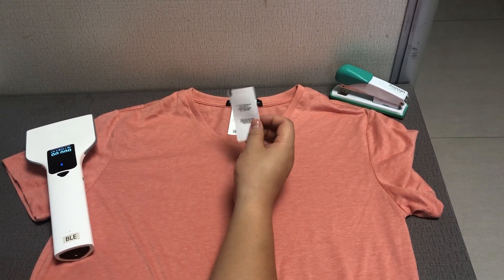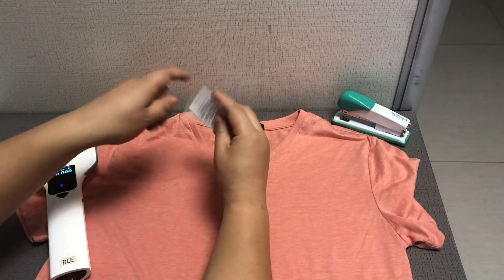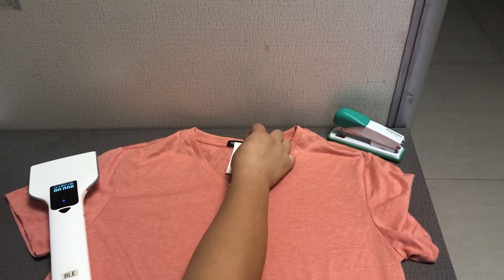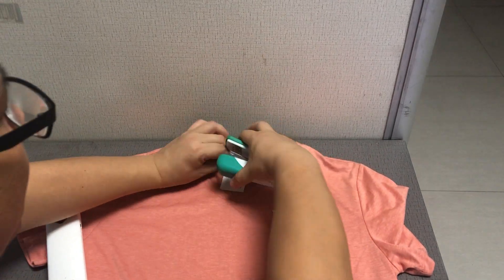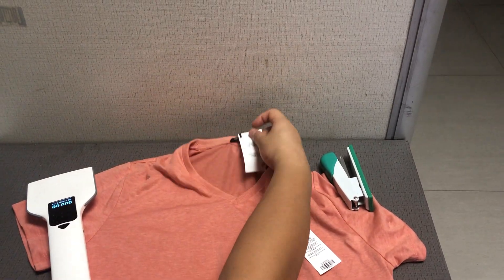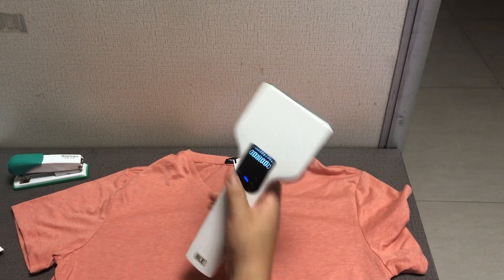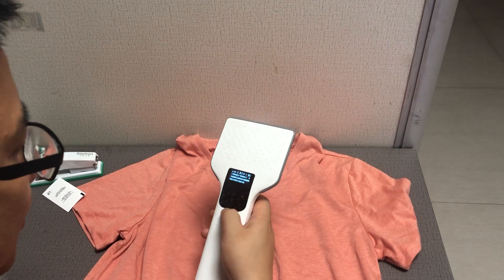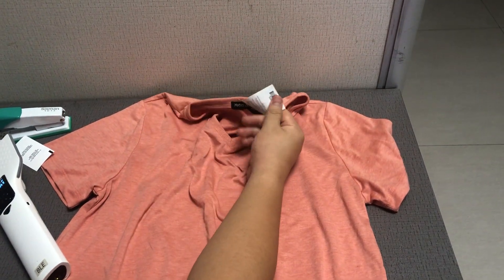RFID Textile tag for clothing identification